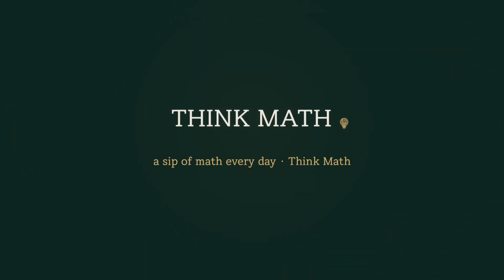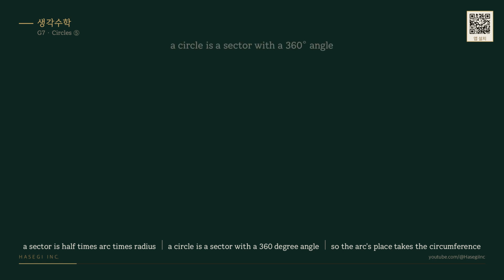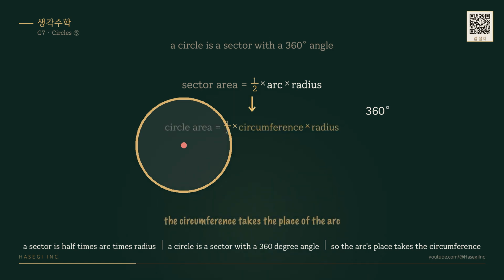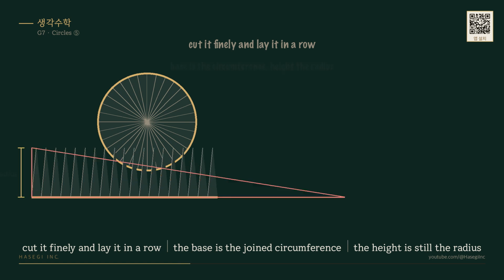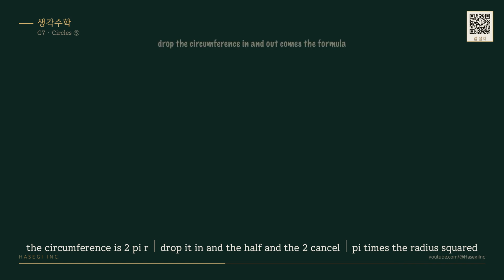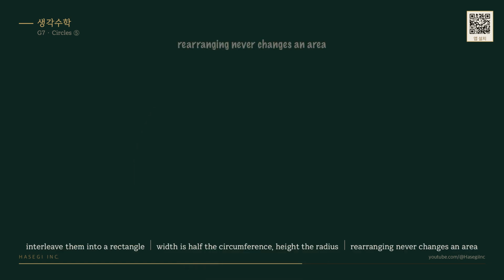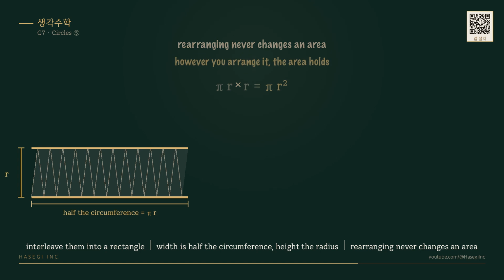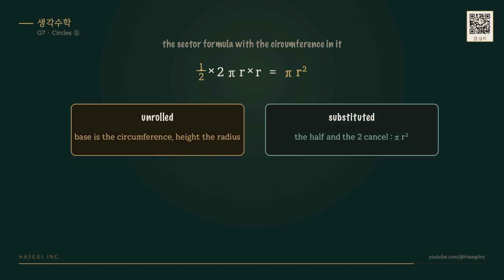Why Cutting a Circle Open Turns It into a Triangle | Think Math · G7 · Circles ⑤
The area of a circle is pi times the radius squared. Everybody has that one memorised. But where did it come from? Why is pi in there, and why is the radius squared? One tool from last time is enough to rebuild it in front of you.

Last time we found a sector's area is a half, times its arc, times its radius. And a circle is simply a sector whose central angle is three hundred and sixty degrees. So the formula applies as it stands. Only one thing changes: what goes into the arc's place. At three hundred and sixty degrees, the arc is the circumference.

The picture makes it clearer. Cut the circle into very fine slivers and lay them out in a single row. The base is all the slivers' bases joined up, which is the circumference. The height is still the radius. The circle has unrolled into a triangle whose base is the circumference and whose height is the radius.

Now put the numbers in. The circumference is two times pi times the radius. Drop that into the arc's place and you get a half, times two pi r, times r. The half and the two cancel, and the radius appears twice. Pi times the radius squared. The formula you memorised, built from scratch.

Arrange the slivers differently and the answer holds. Interleave them, one pointing up and the next pointing down, and they close up into something near a rectangle. Its width is half the circumference, its height the radius. Width times height is pi r times r, which is pi times the radius squared again. Rearranging never changes an area.

So, the circle's area formula is the sector formula with the circumference dropped in. Cut it up and unroll it and you get a triangle on the circumference with the radius as height, and substituting gives pi times the radius squared. That closes out circles and sectors. From next time we move on to polyhedra and solids of revolution.